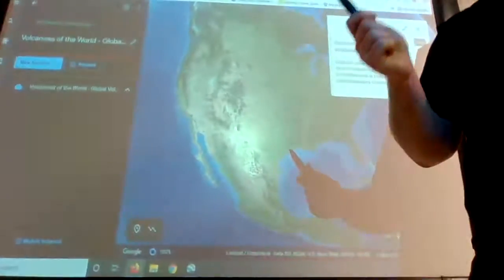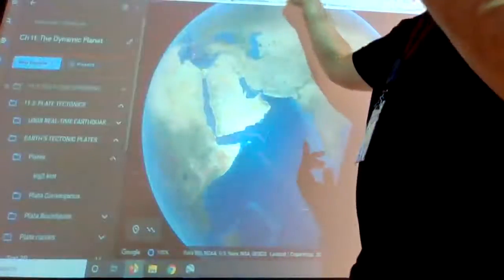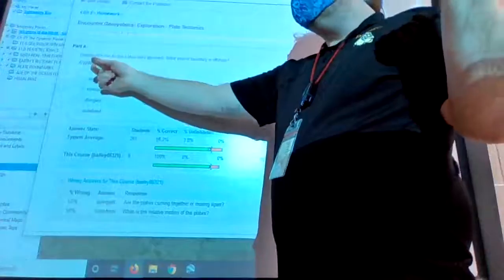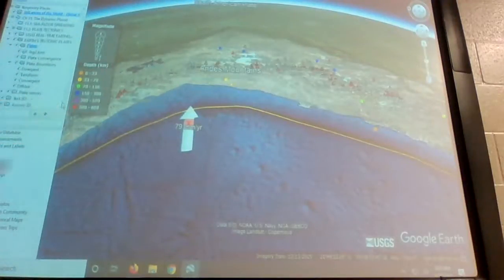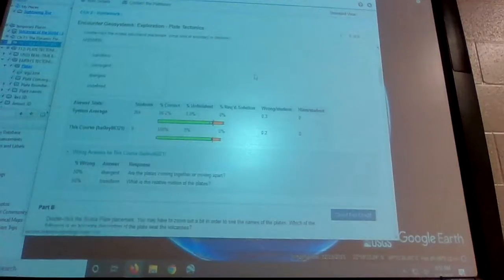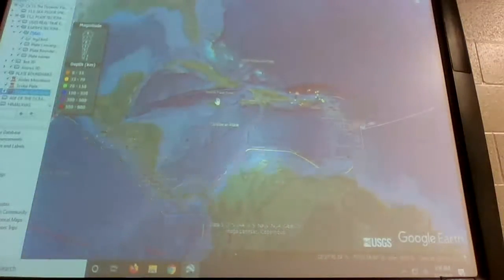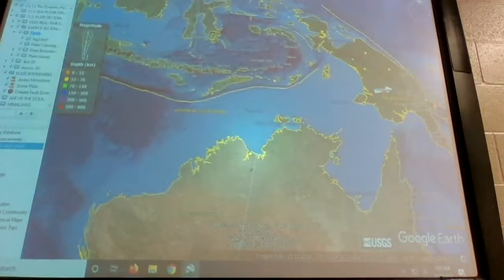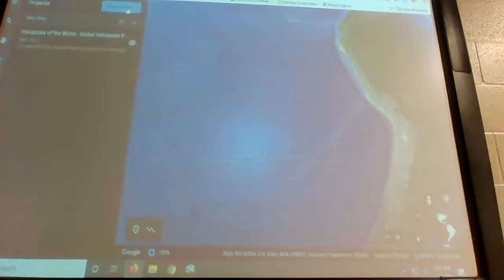Week 2 - Thursday Lecture on Google Earth